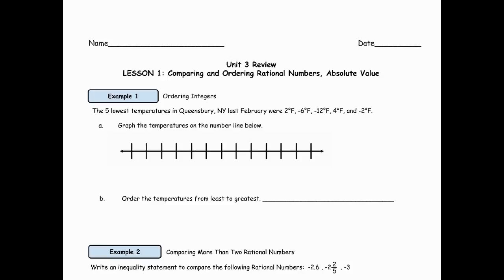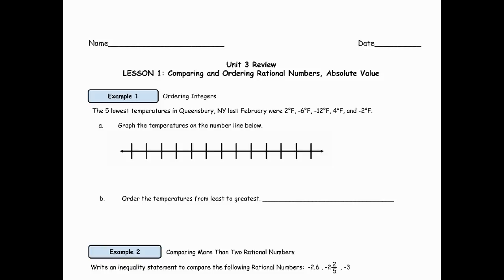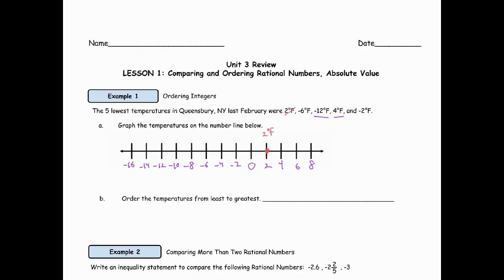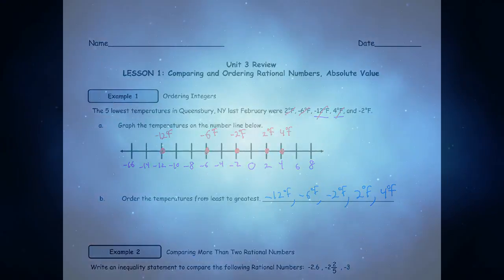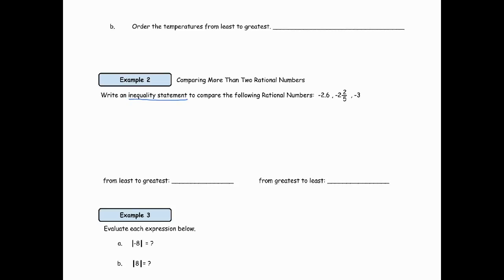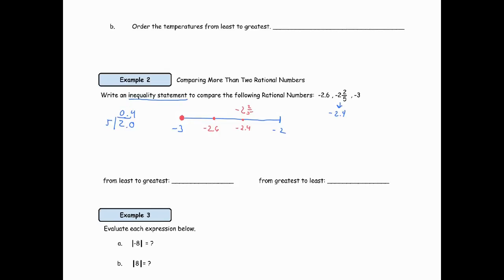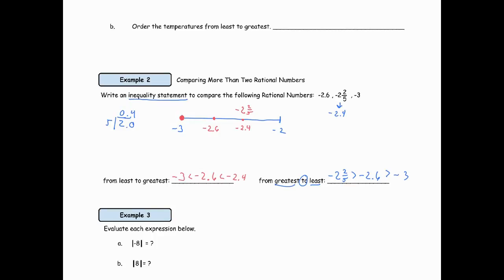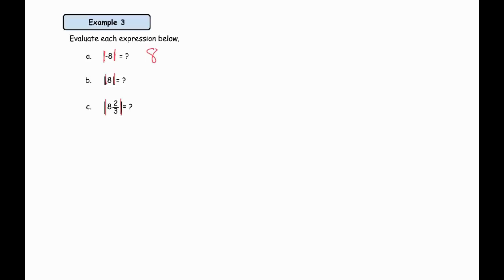U6-3 L1 Video Lesson